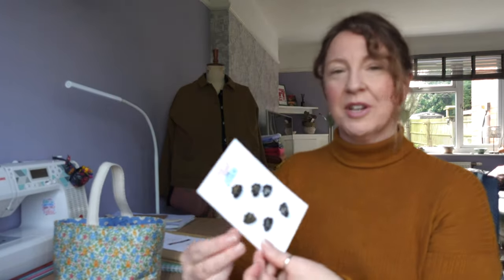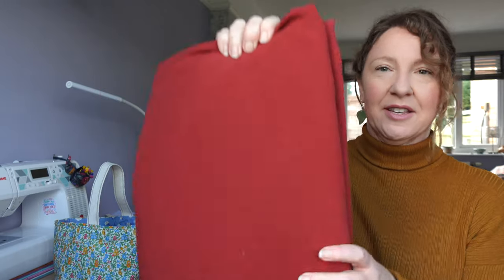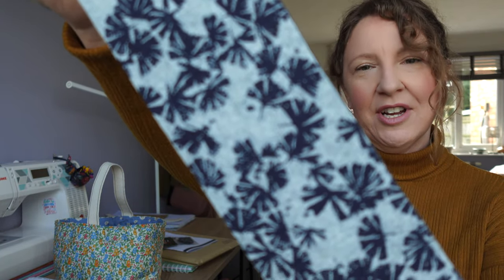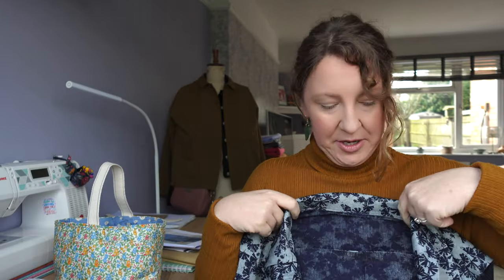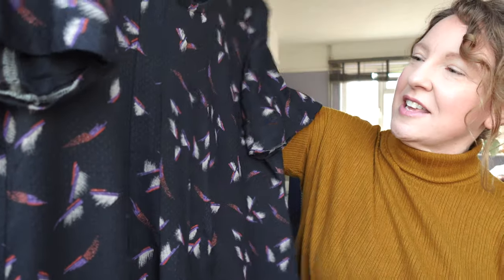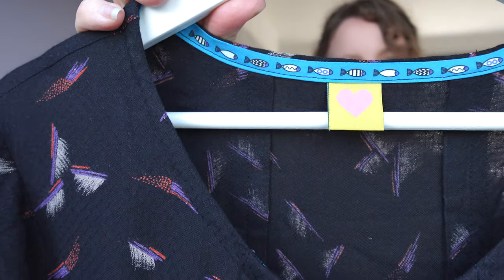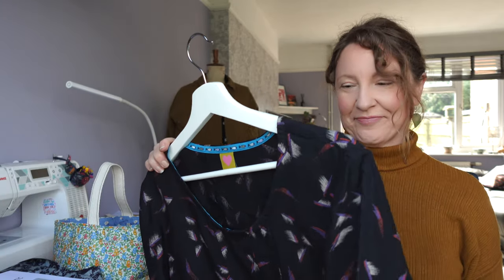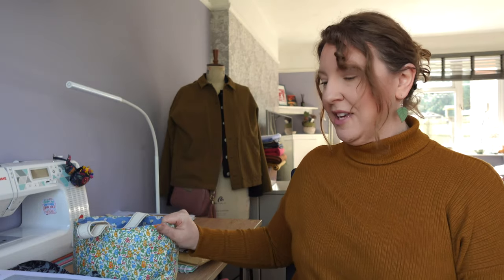Stitch Festival, March Makes and matching Ilford Jackets for me and Dad! fridaysews 29 March 2024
Hi Sewists!

This weekend I had a day out at the Stitch Festival in London, UK and I thought you might like to see what sewing goodies I bought while I was there.

I have also rounded up my March makes including a very special make for my lovely Dad!

If you enjoyed this video and you feel like supporting my channel further I would be so thrilled if you bought me virtual coffee or Frank a carrot (his favourite treat 🥰) here:

As usual, any snoring you can hear in the background is my little dog, Frank 🥰

Ruth x